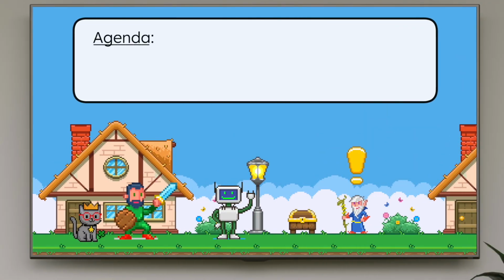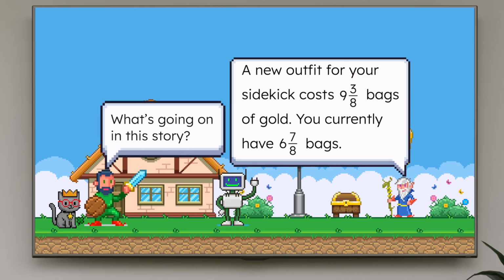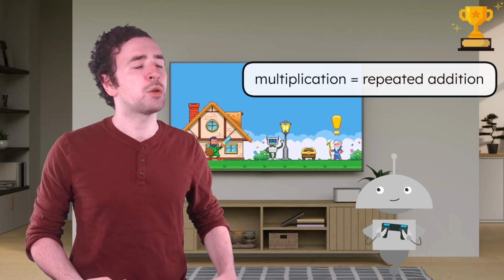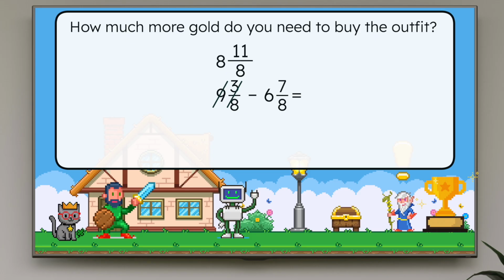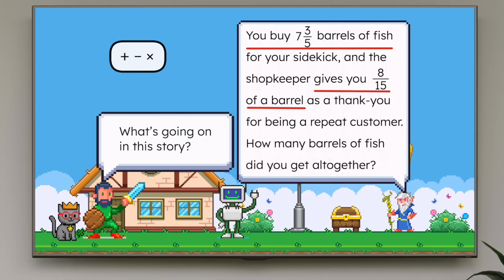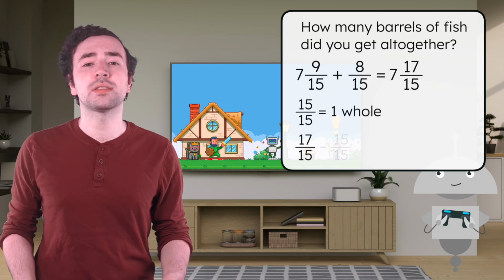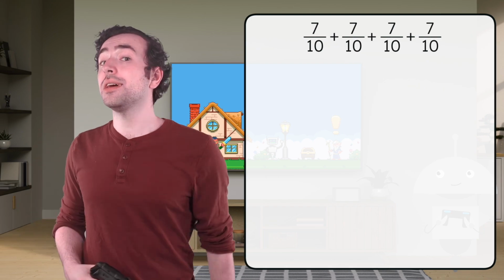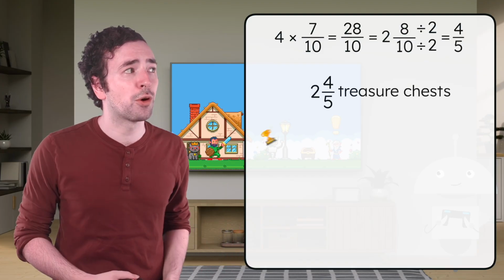Operations With Fractions Practice - Review Adding, Subtracting, and Multiplying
Let's practice solving word problems with fractions! In this math lesson for fourth graders, students will practice solving addition, subtraction, and multiplication word problems with fractions and mixed numbers. This lesson is from Miacademy’s Math: Level E course.